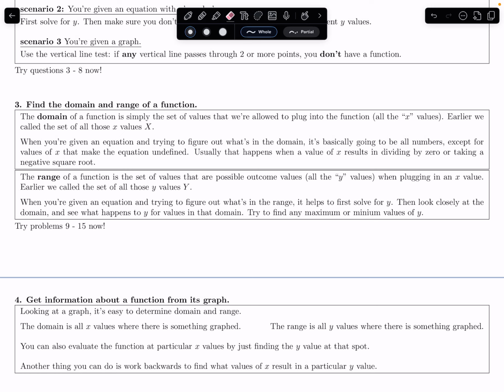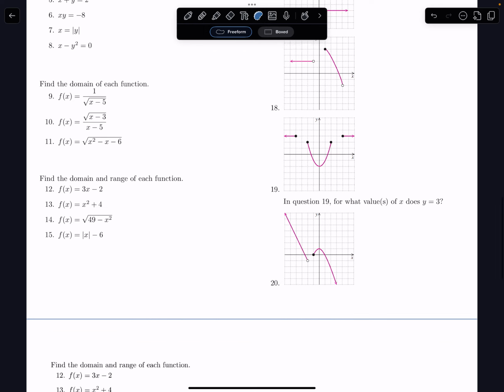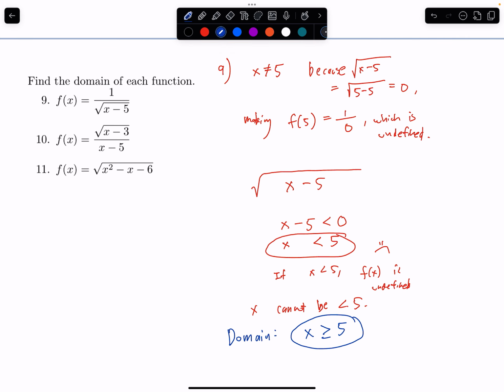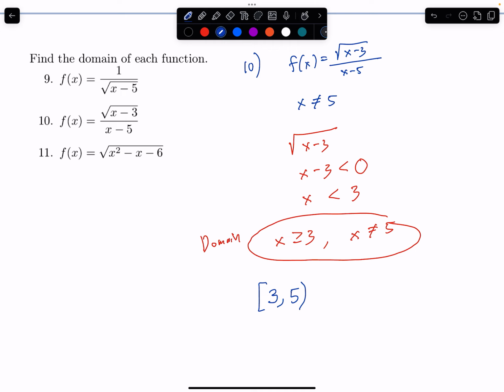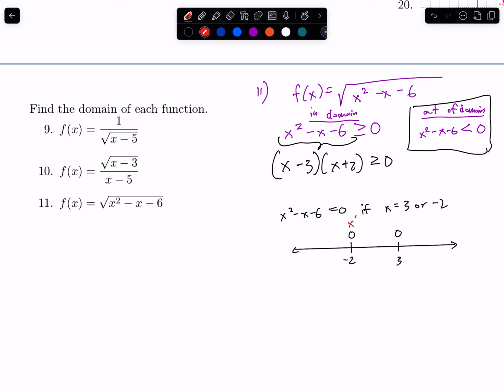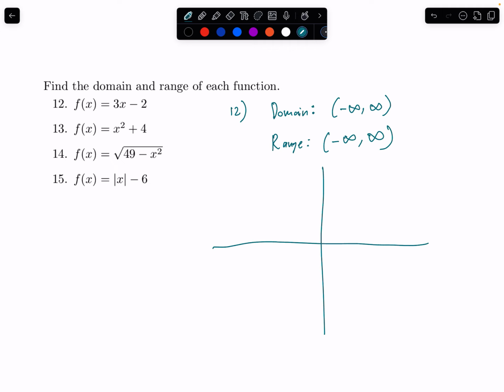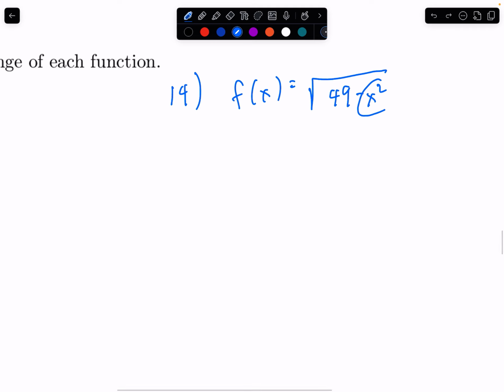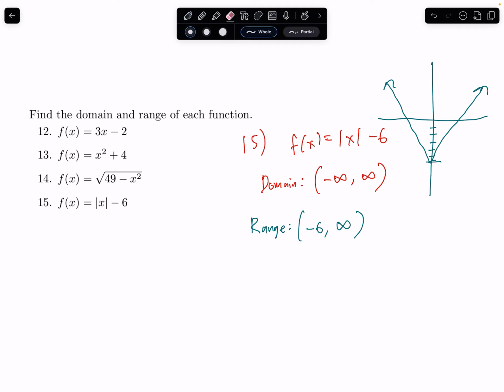1.4 (part 3 of 4)